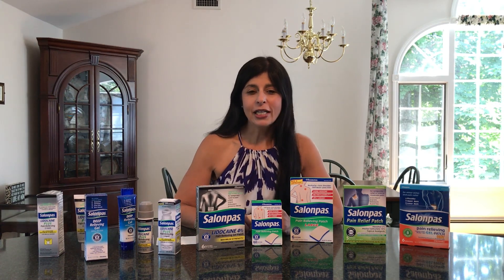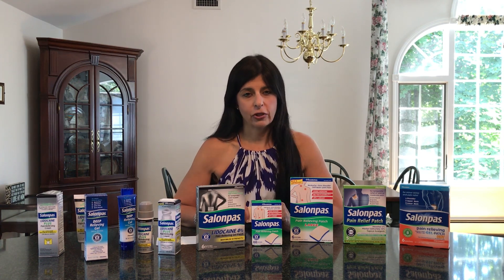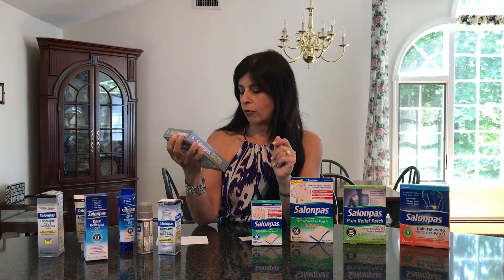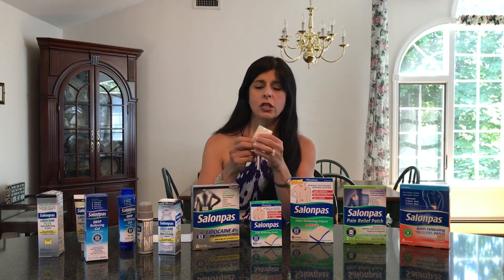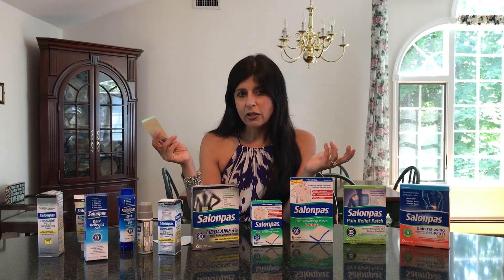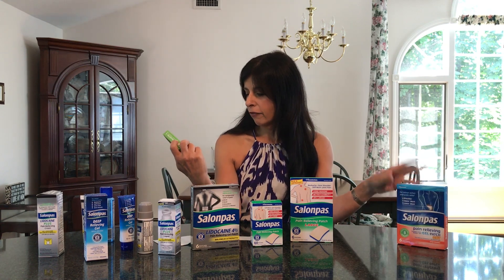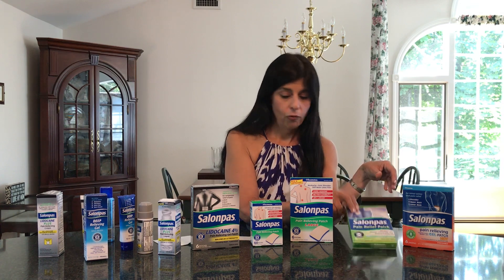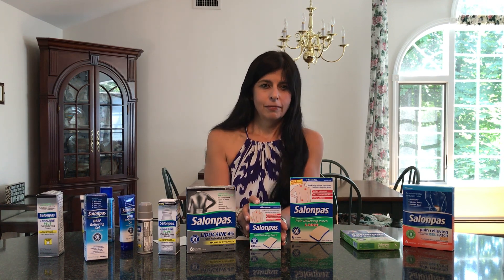SalonPas FBJ Fit Review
FBJ Fit reviews the line of Salonpas pain relief products. **Please note that the sample offer was for a limited time but check back for updated offers!

The Salonpas products were gifted to me to review, however, the content of my posts and review are my own true opinions and are not influenced by any partnerships or collaborations.